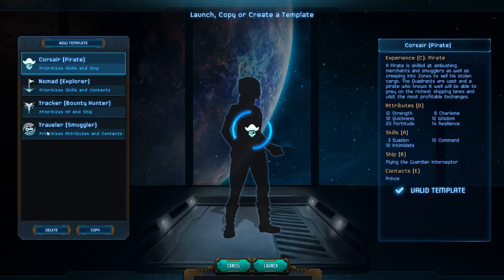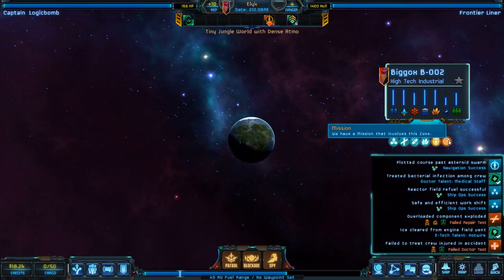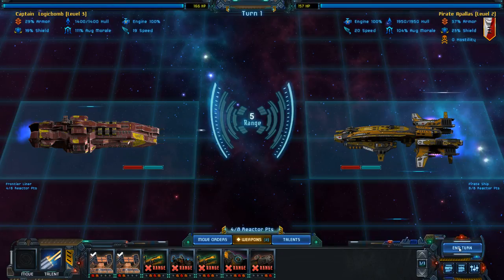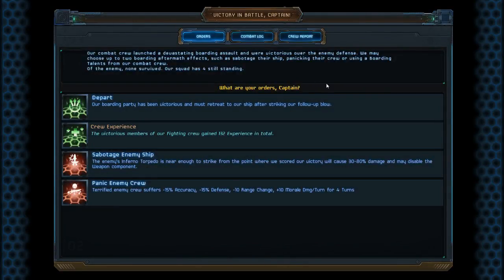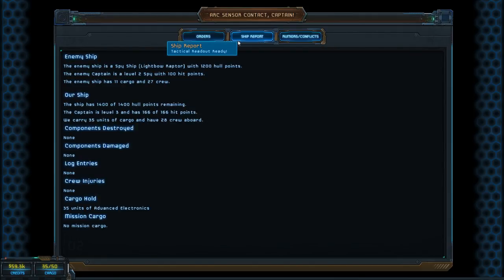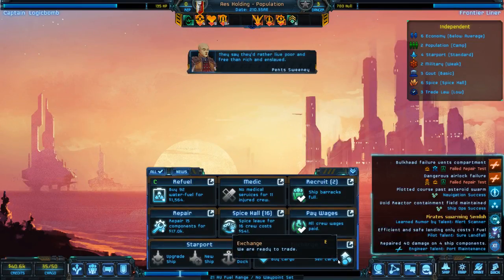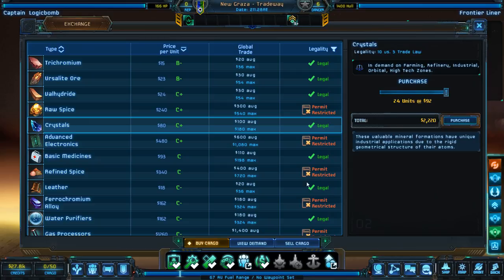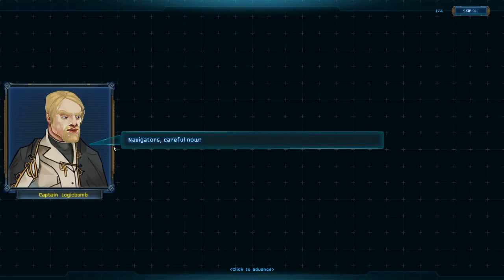Star Traders: Frontiers - First look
I support St. Jude's Children's Hospital both with a $100 fund raising campaign currently in progress and through my Humble Store Partnership.
and join my steam group to be entered to win free games every month!